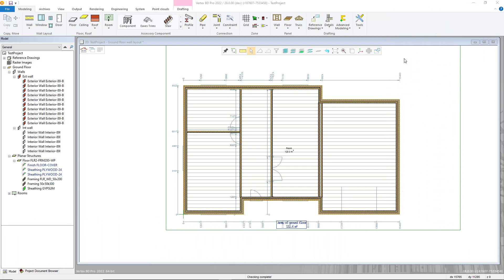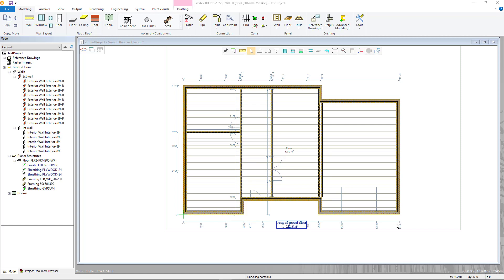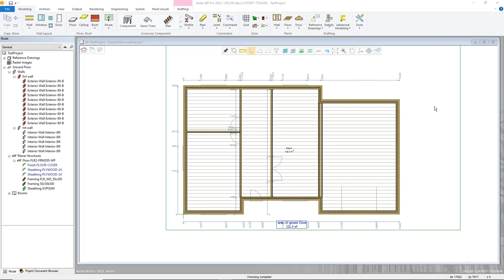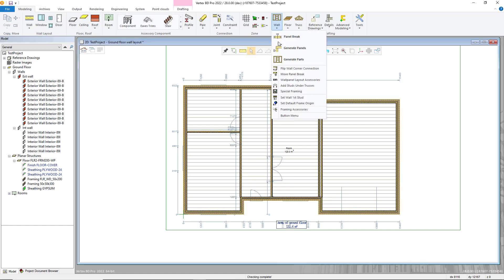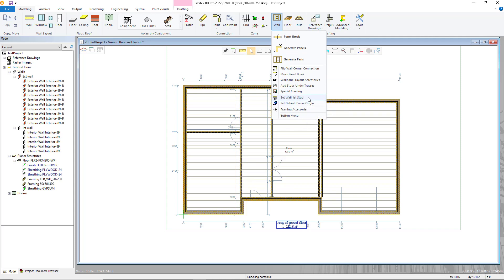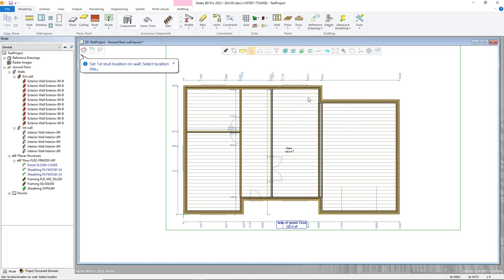Utilising The Set Wall First Stud Tool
In this video we detail utilising the Set Wall First Stud Tool and how this can benefit your projects within vertex bd